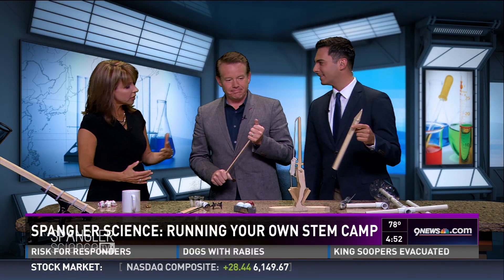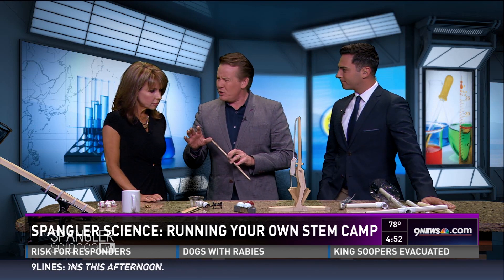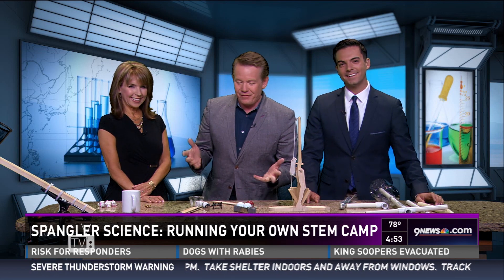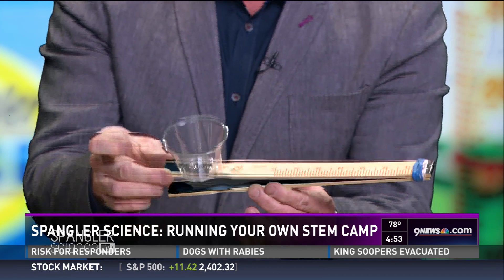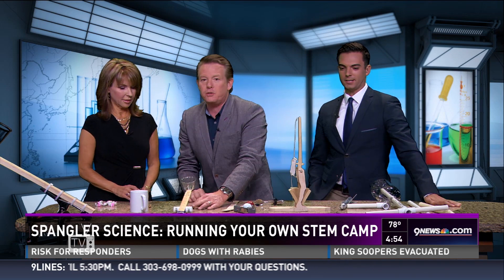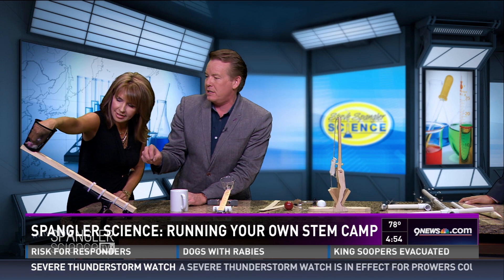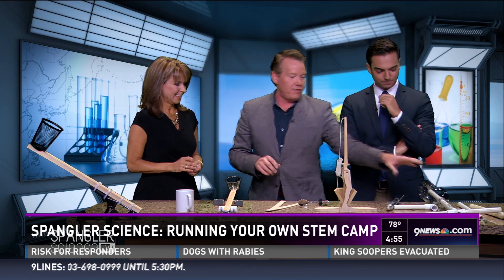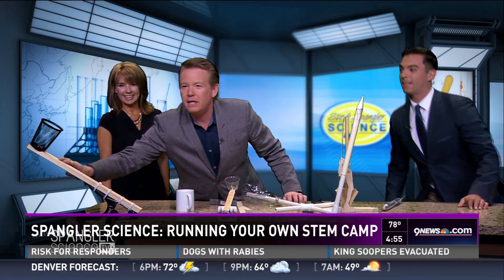Running Your Own STEM Camp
Instead of sending your kids away to summer camp, you might want to host your own backyard adventure. Our science guy Steve Spangler shares some ideas for creating your own STEM camp experience filled with the coolest hands-on science experiments.